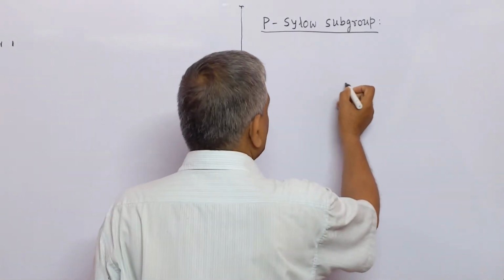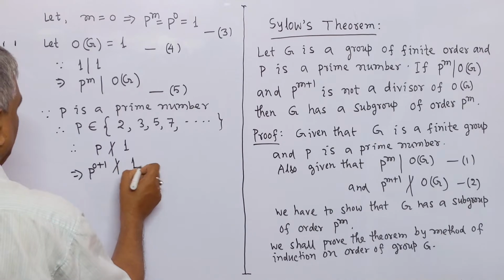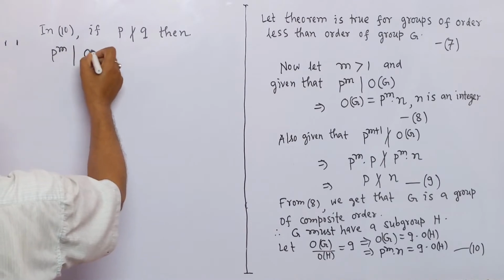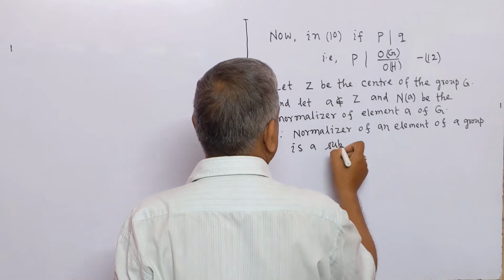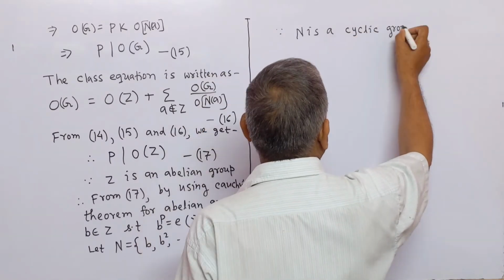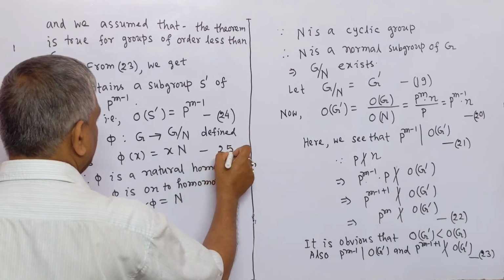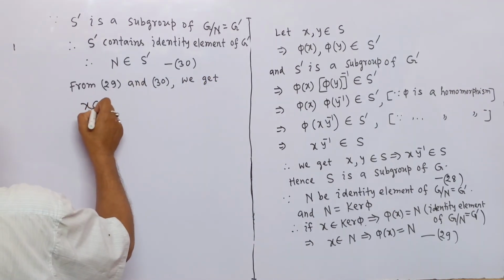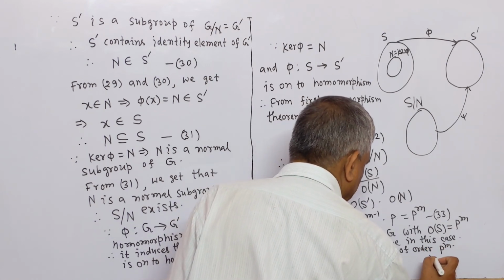Group Theory, Lec.- 69(P-Sylow Subgroup and Sylow's Theorem), by Dr.D.N.Garain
This lecture contains the concept of P-Slow Subgroup and  proof of Sylow's theorem.